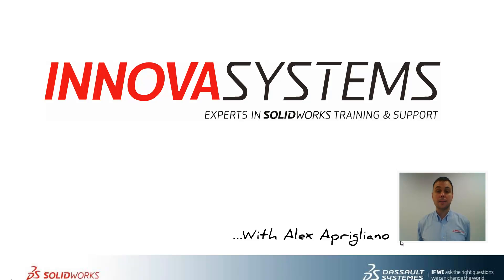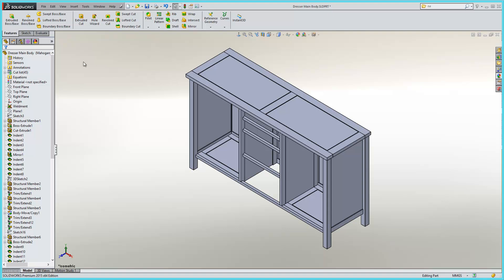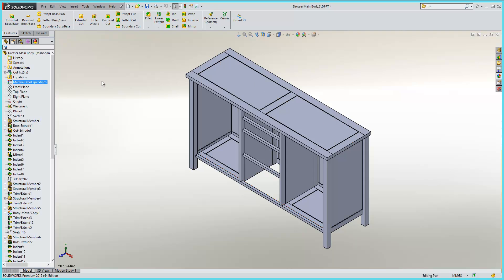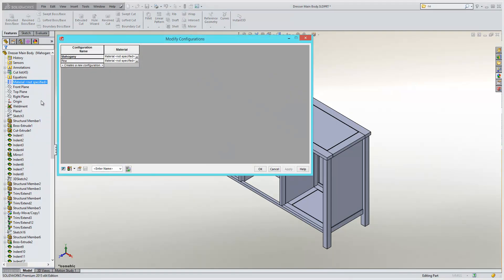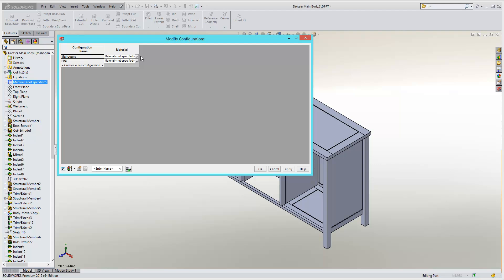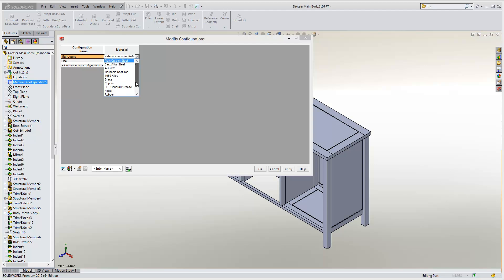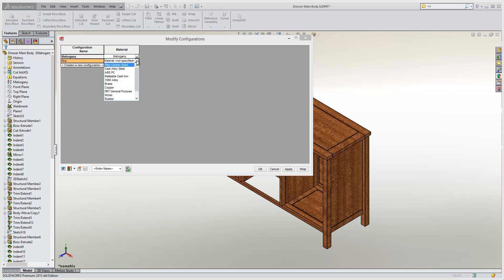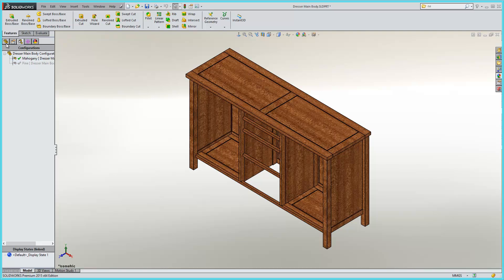How to configure materials